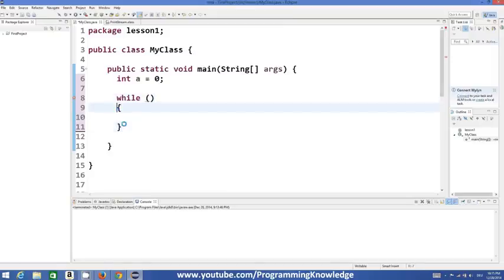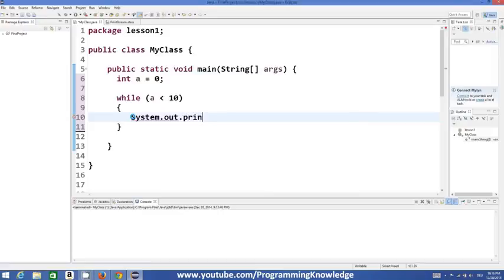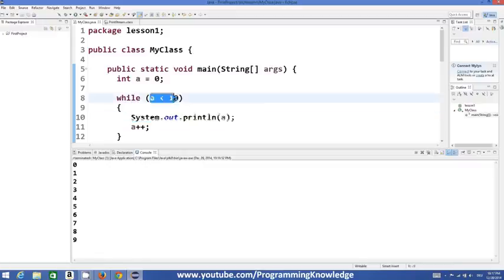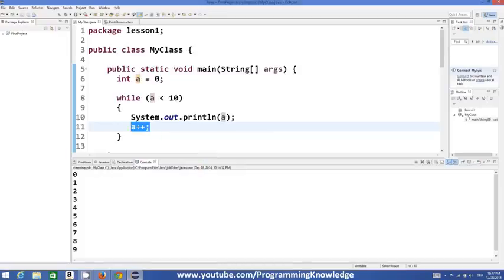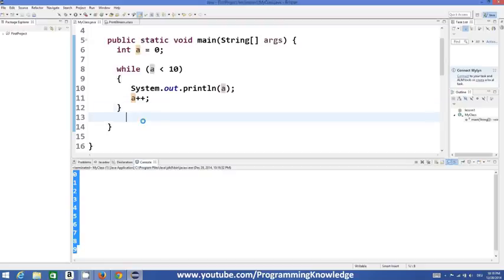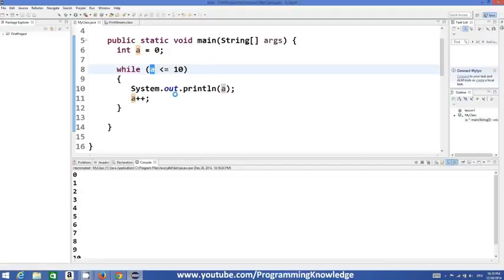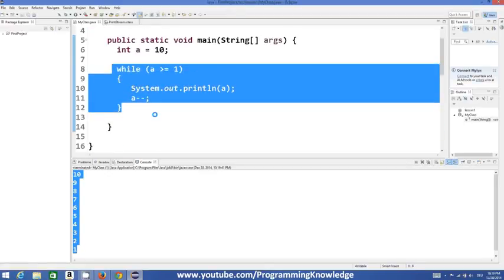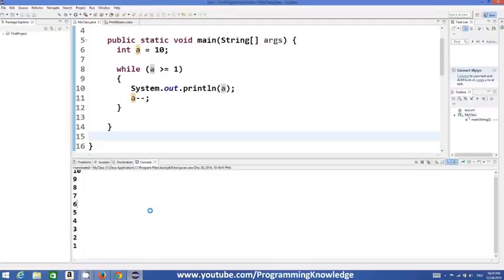Java Tutorial For Beginners 11 The while Statements while Loops